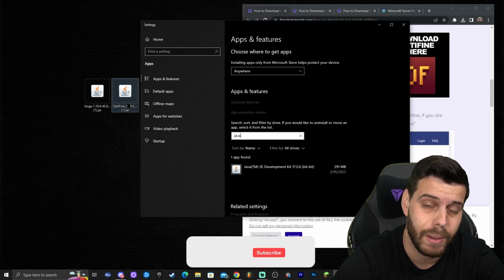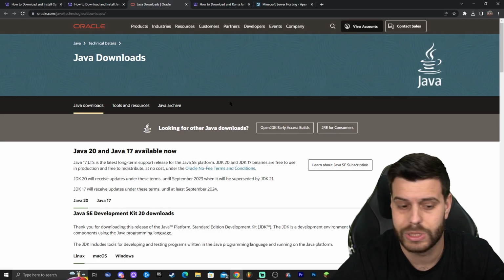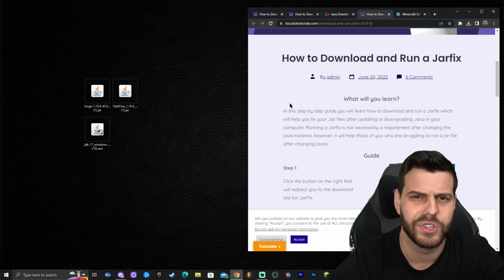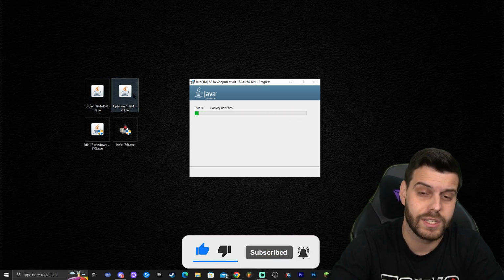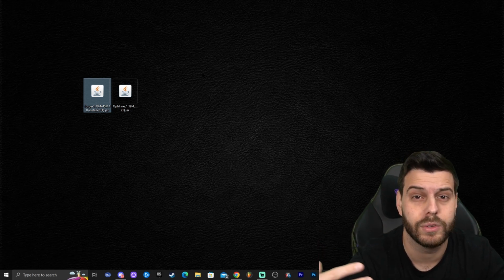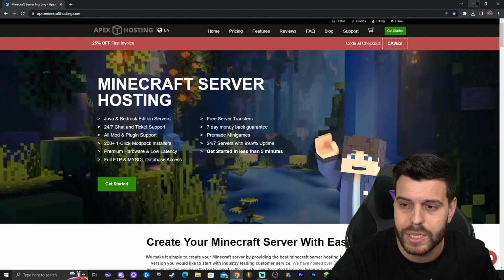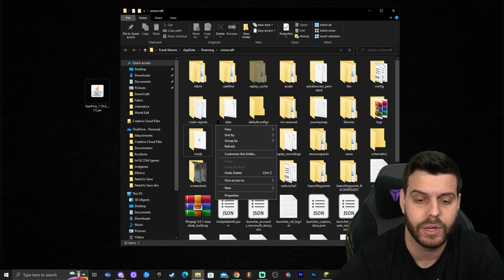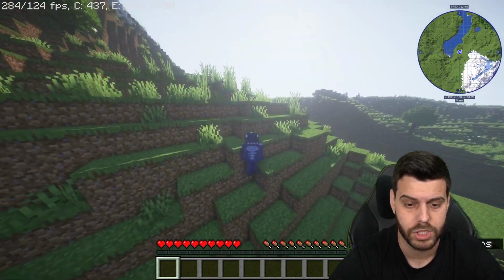How to USE Optifine and Forge TOGETHER in Minecraft 1.19.4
Learn how to download & install Optifine 1.19.4 and Forge 1.19.4 TOGETHER for Minecraft 1.19.4. This simple step by step on how to add Optifine 1.19.4 and Forge 1.19.4 TOGETHER to minecraft guide will help you install Optifine and Forge 1.19.4 TOGETHER and get 1.19.4 Optifine and Forge TOGETHER working in Minecraft 1.19.4